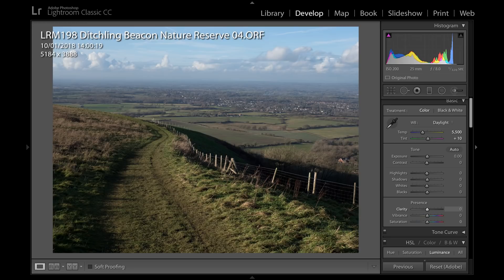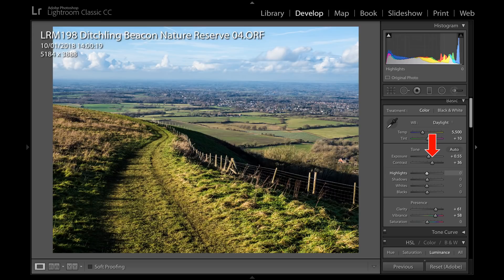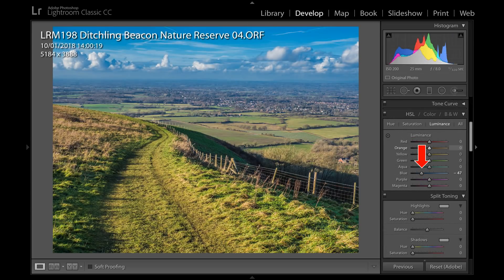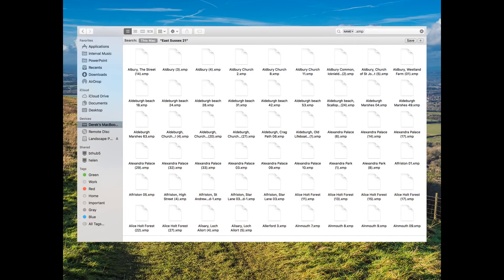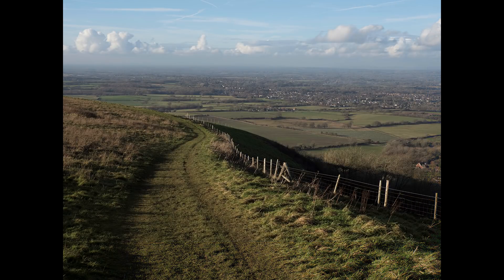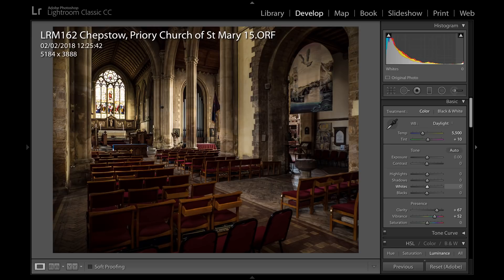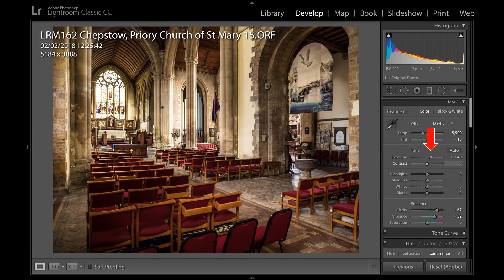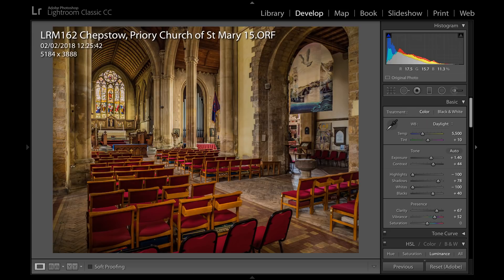Photo soundbite 14 - Lightroom Basic Adjustments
Resumption of Photo-soundbites now dealing with post-production. Several photographers have asked how I adjust my images in Adobe Lightroom, so here it is and comes with a health warning. It is unconventional!